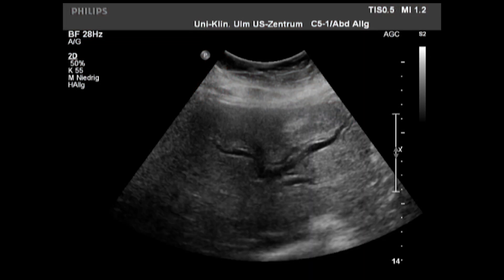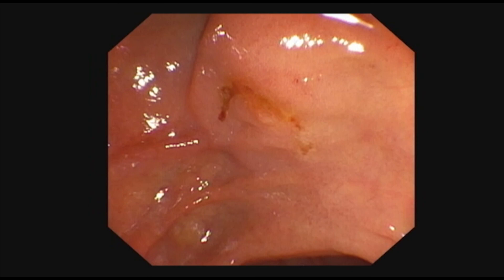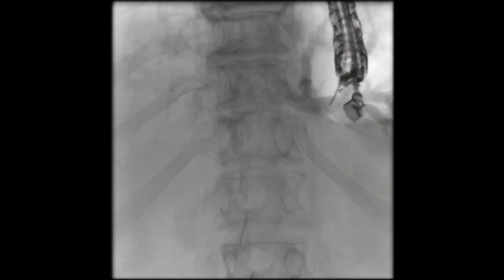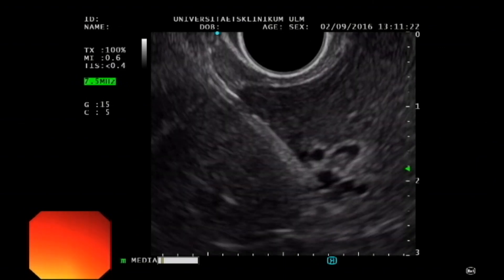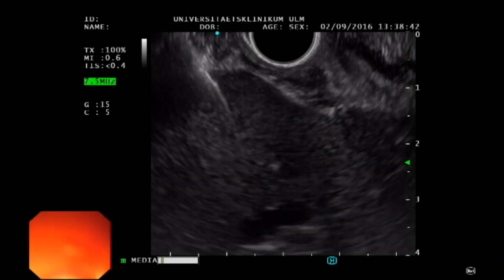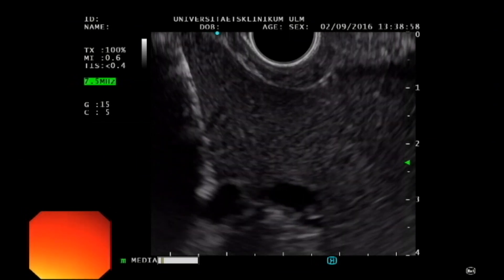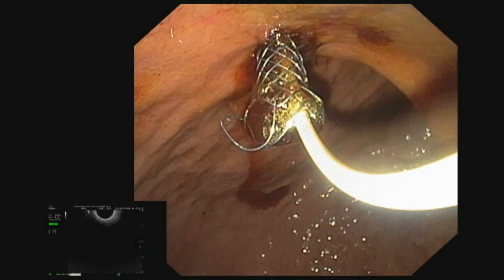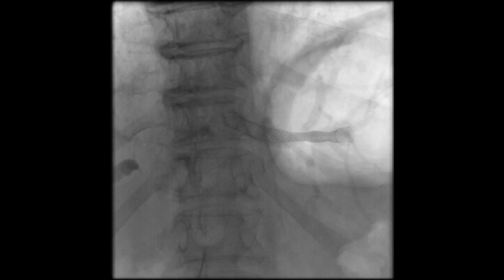Transgastric biliary drainage with metastatic gallbladder cancer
Shown is an Transgastric biliary drainage with metastatic gallbladder cancer